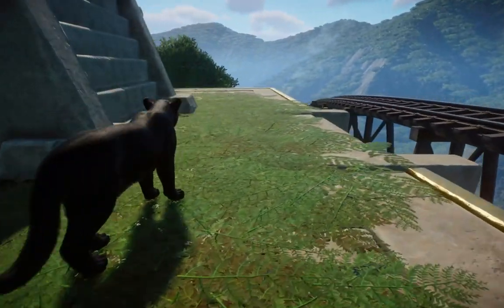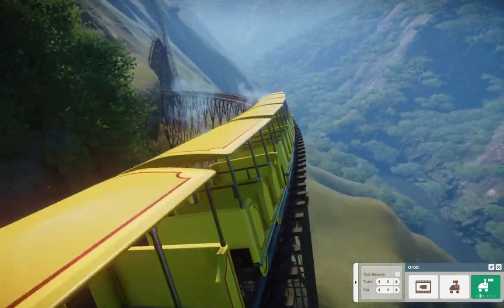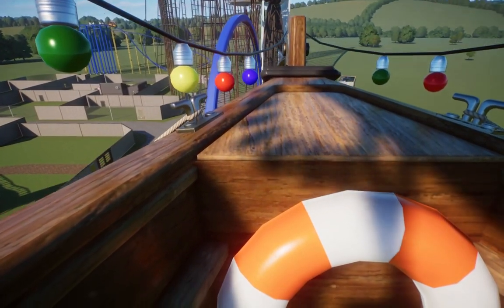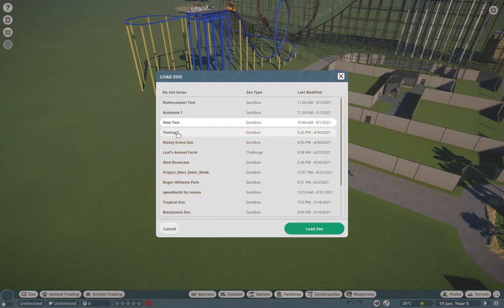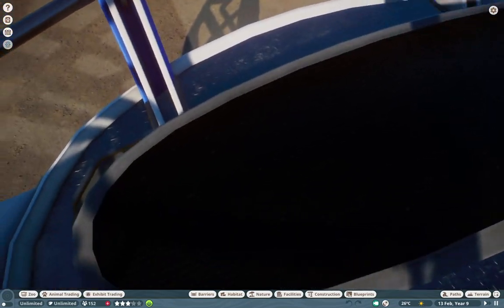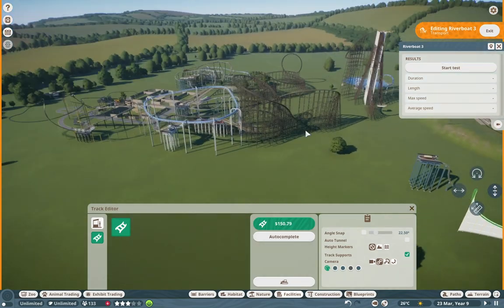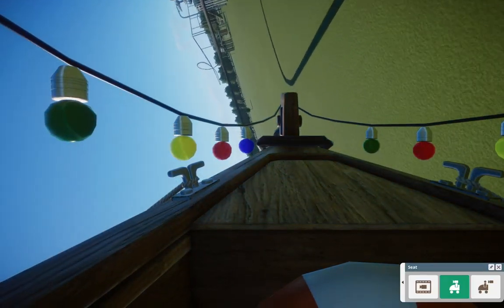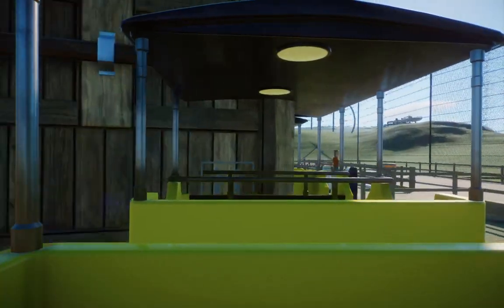ROLLERCOASTERS IN PLANET ZOO!?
what a ride am I right baby